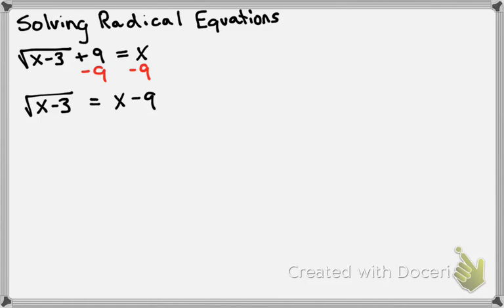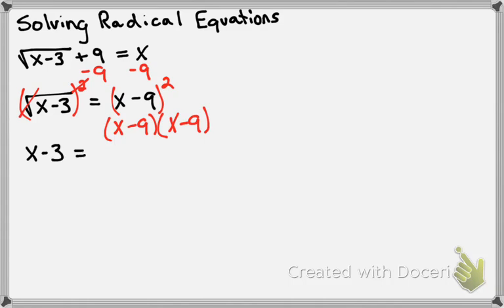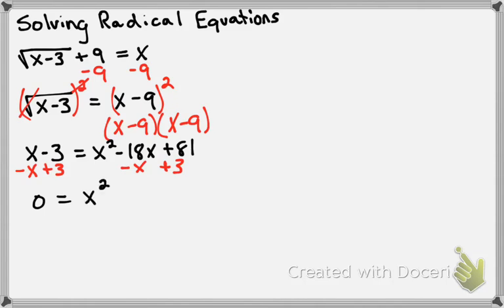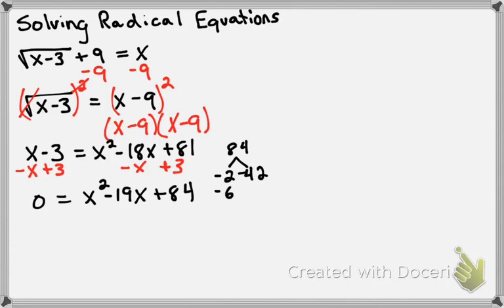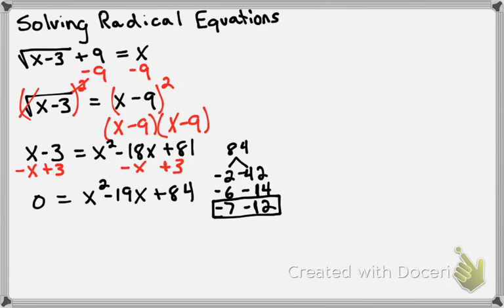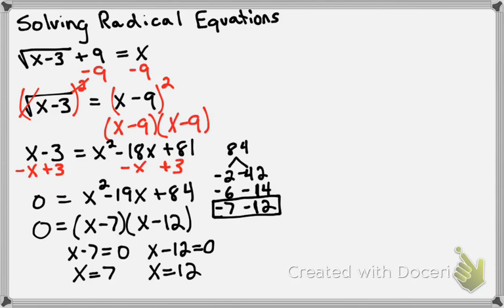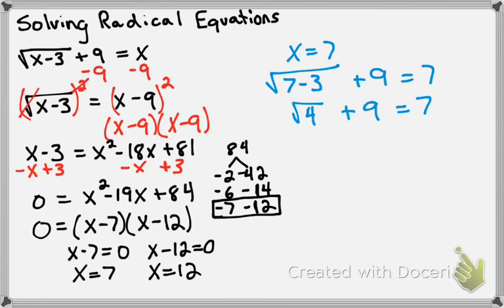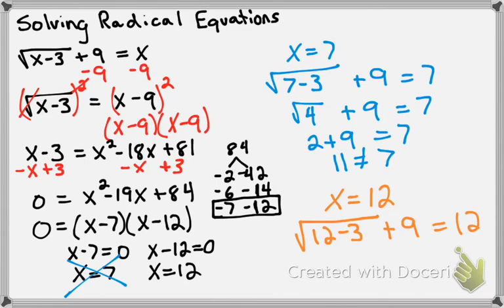4.5 Solving Radical Equations (square root, one radical)